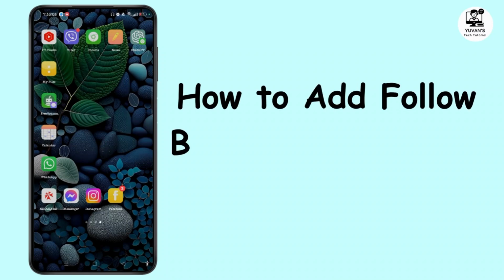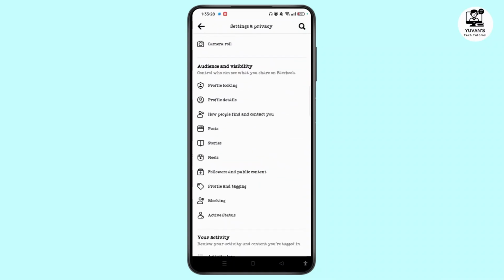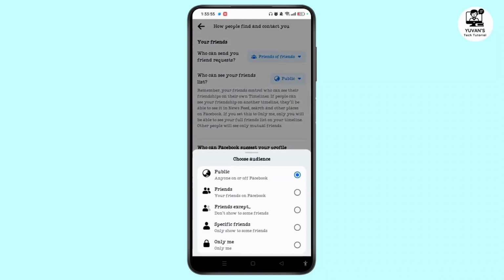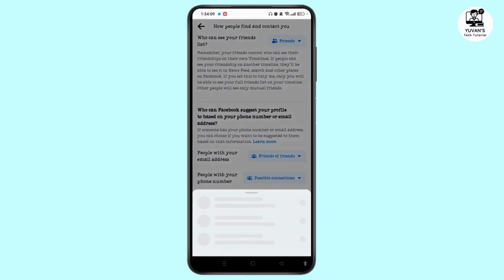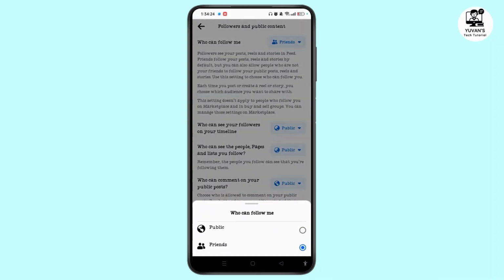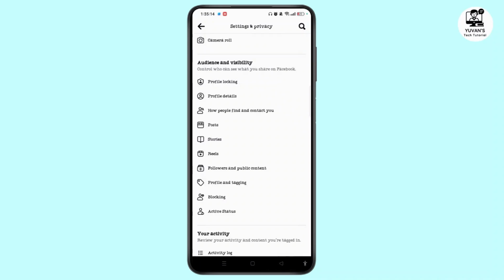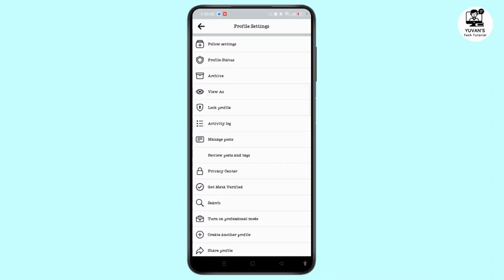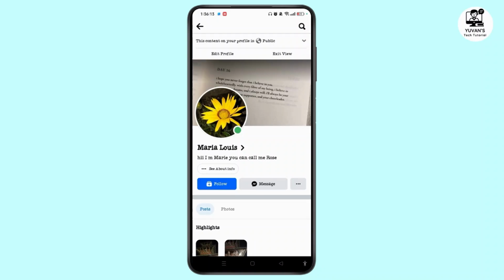How to Add Follow Button on Facebook Profile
Learn how to add a follow button to your Facebook profile with this step-by-step guide! In this tutorial, we'll walk you through the process of enabling the follow button on your Facebook profile settings. You'll discover how to adjust privacy settings, update your profile visibility, and refresh your page to see the changes. Perfect for anyone looking to enhance their social media presence. Follow these easy steps and make your profile more accessible to followers today!

Chapters:
00:00:00 - Introduction
Learn how to add a follow button to your Facebook profile.

00:00:10 - Open Facebook App
Open the Facebook application and access the main menu.

00:00:20 - Access Settings
Tap on the gear icon to open settings.

00:00:30 - Audience and Visibility
Navigate to "Audience and Visibility" and select "How People Find and Contact You."

00:00:40 - Friend Request Settings
Set "Who Can Send You Friend Requests" to "Friends of Friends."

00:00:50 - Friend List Visibility
Change "Who Can See Your Friend List" to "Friends."

00:01:00 - Email Address Settings

00:01:10 - Phone Number Settings
Change "People with Your Number" to "Friends of Friends."

00:01:20 - Followers and Public Content
Set "Who Can Follow Me" to "Public."

00:01:30 - Future Posts Visibility
Update "Who Can See Your Future Posts" to "Public."

00:01:40 - Refresh and Check
Refresh your Facebook homepage and verify the follow button.

00:01:50 - Conclusion